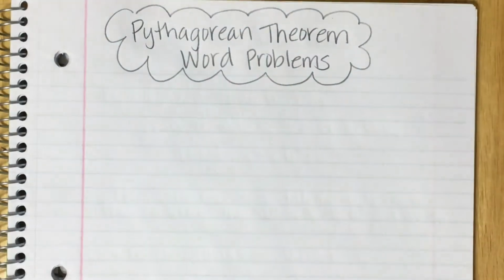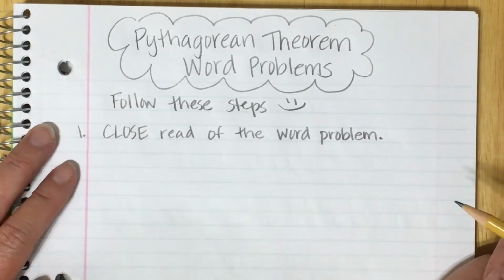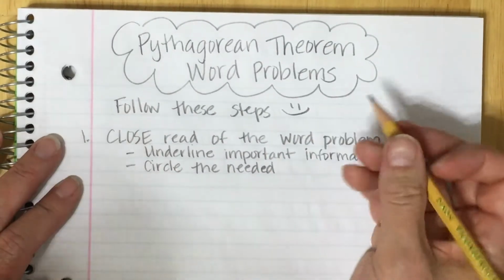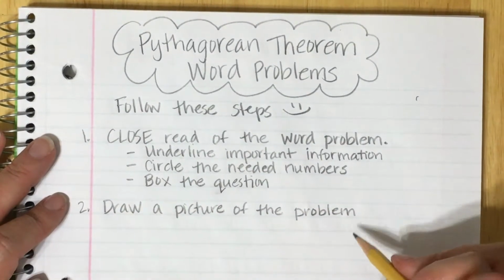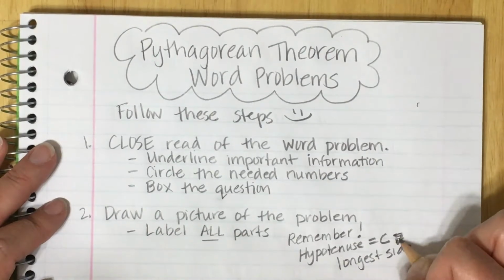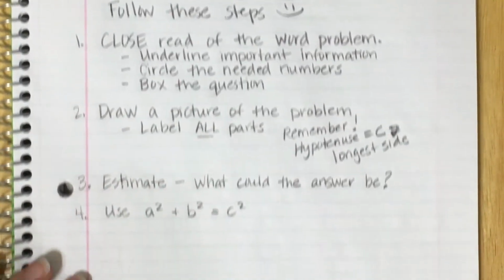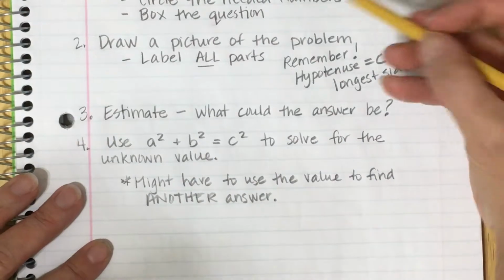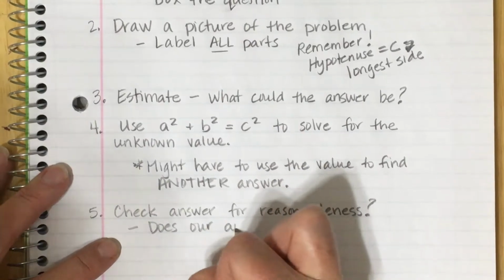Lesson 3 Pythagorean Theorem Word Problems